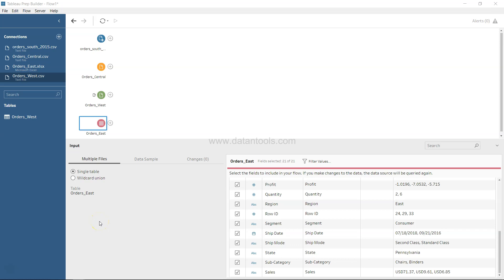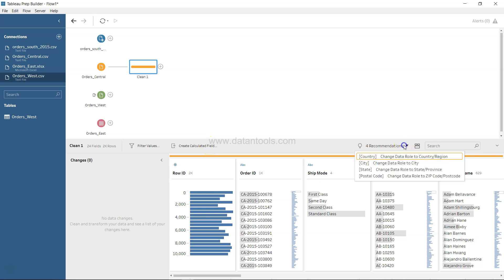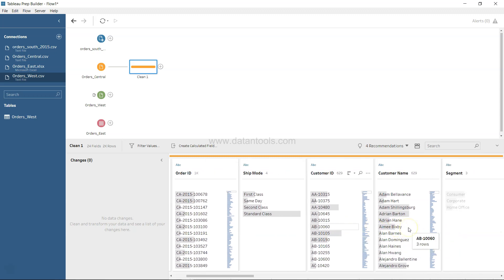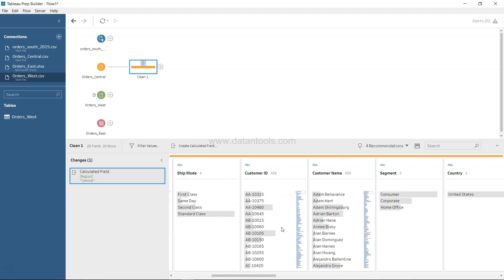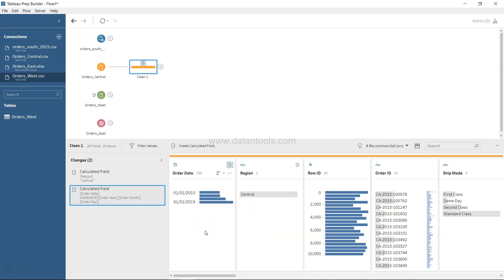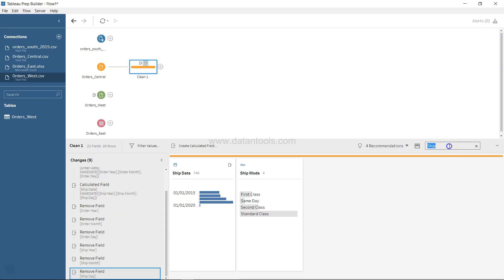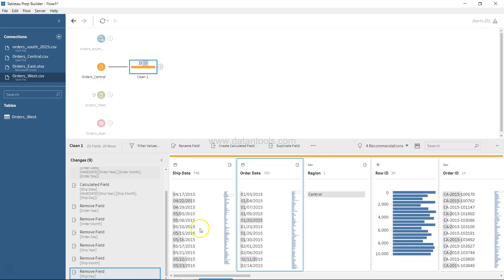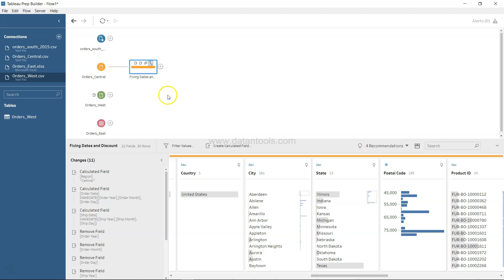Tableau Prep Builder Tutorial for absolute Beginners | Massaging Data in Tableau Prep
In this new tableau prep beginners tutorial I have shown you multiple cleaning steps and below are the topics that we have covered.

1. Addition of step for data cleaning and aggregation
2. Data Cleaning Work space overview
3. Data Distribution information for each column
4. Filter values option
5. Calculated Fields option
6. Recommendation for field data types
7. Searching fields
8.  Data Type icon
9. Rename column
10. Sorting values
11. hide/un hide the column section
12. Addition of calculated field 'Region'
13. Overview / walkthrough of Change Log
14. Creating new date by combining fields using makedate function
15.  Removing unnecessary fields
16. Enabling detail view to show entire data and distribution
17. Changing Data type of field
18. Replacing field value
19. Imputing missing values
20. Renaming the clean step name to a relevant business name

Previous tableau prep builder tutorials

Tableau Prep Builder Input Step for Importing Data | CSV data import in